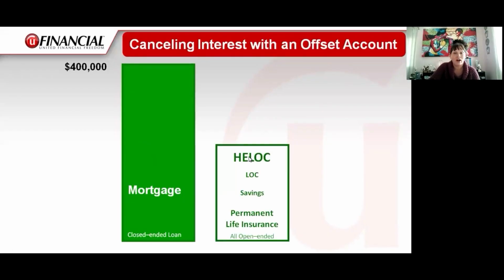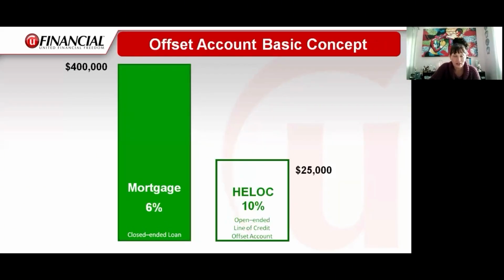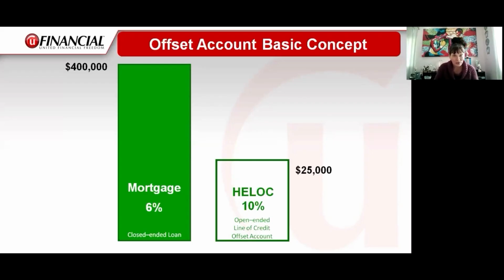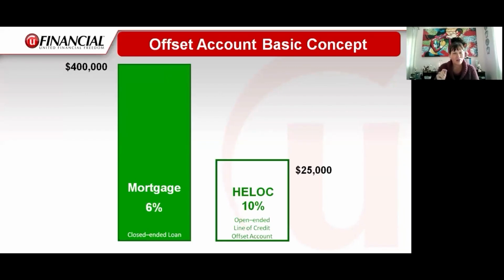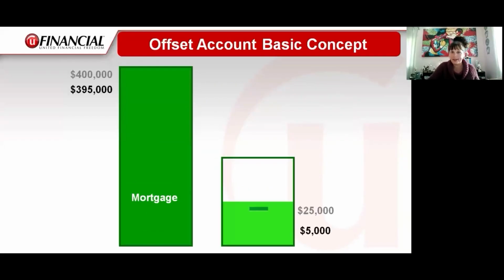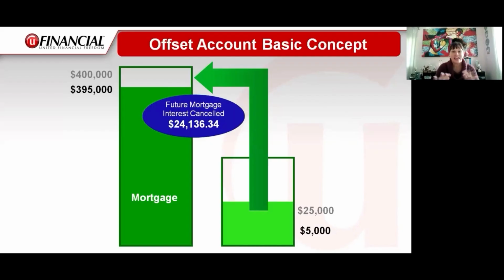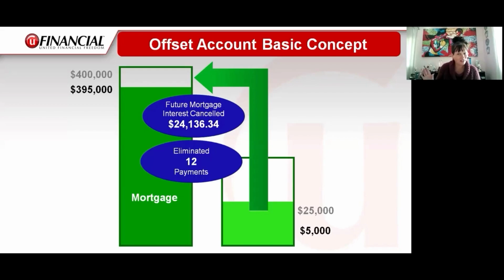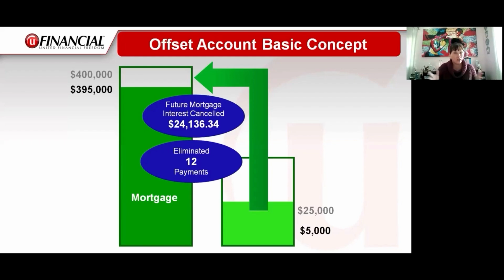How To Bank Like A Bank - Part 4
Why Interest Rates Don’t Matter As Much As You Think | Offset Accounts & Strategic Debt Payoff

Is it ever smart to use a 10% loan to pay off a 6% loan? Most people would say no—until they understand the power of interest cancellation and offset accounts. In this video, Money Max Account specialist Di breaks down a key banking principle that flips traditional thinking on its head. Learn why focusing on the rate isn’t always the smartest move—and how understanding how interest is calculated and canceled can save you time and money.

Key topics in this video:
- Why interest rate is often the wrong metric
- How offset accounts work in real life
- The truth about interest cancellation
- What the banks don’t want you to know about debt payoff

The Money Max Account is designed to guide you in applying these principles daily—eliminating wasted interest, optimizing cash flow, and helping you build wealth faster.

You’ll get real strategies, expert insights, and powerful financial education delivered each week.